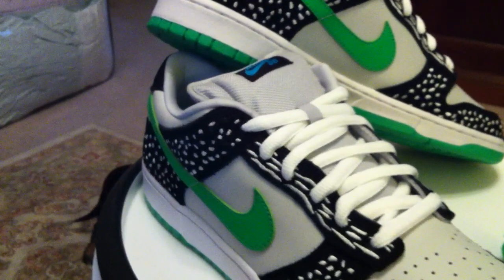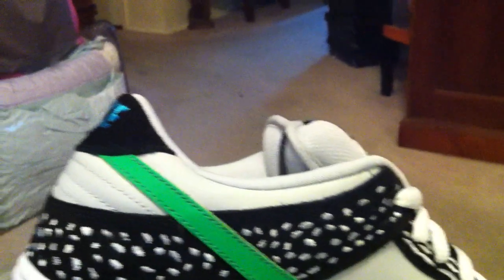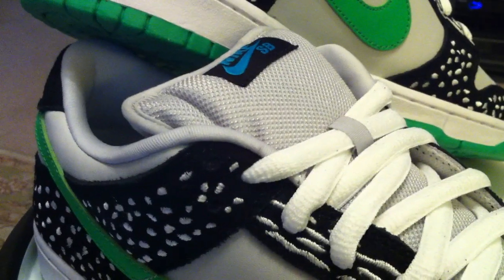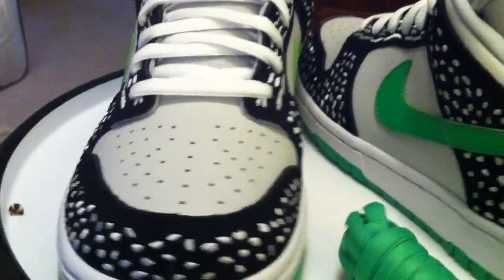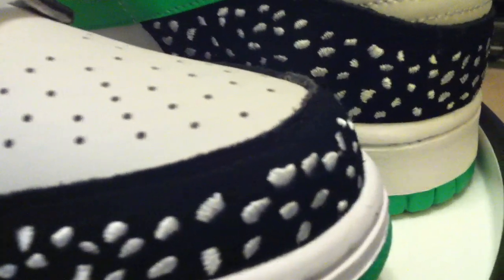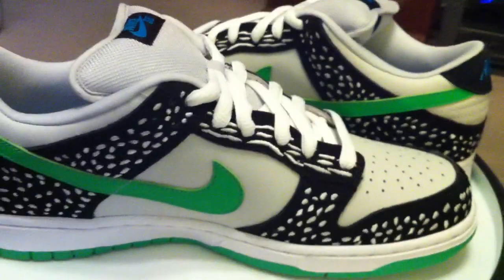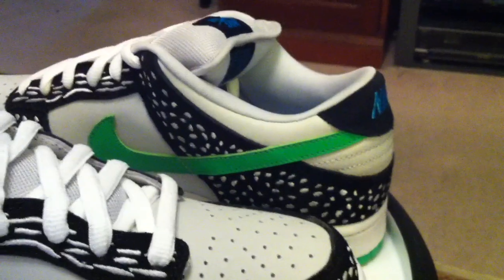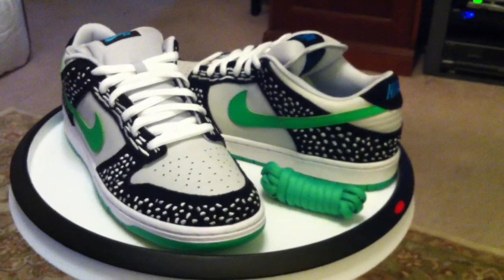NIKE Dunk Low Premium SB - LOONS